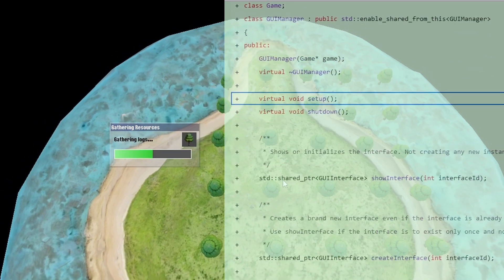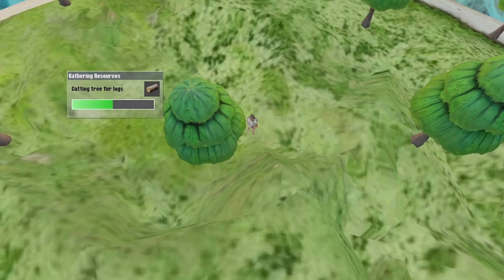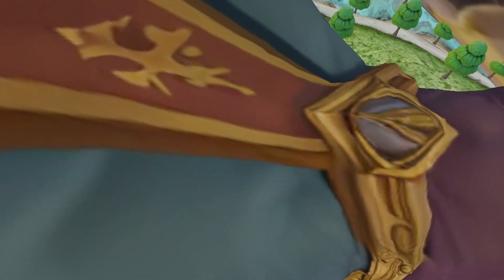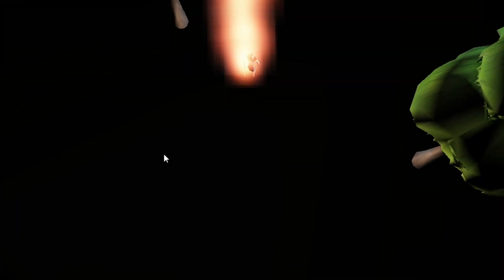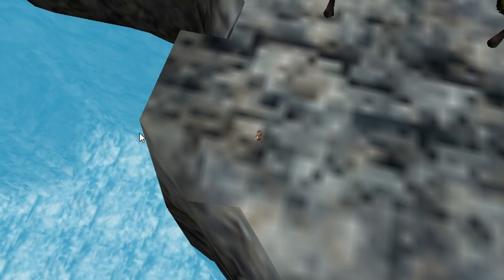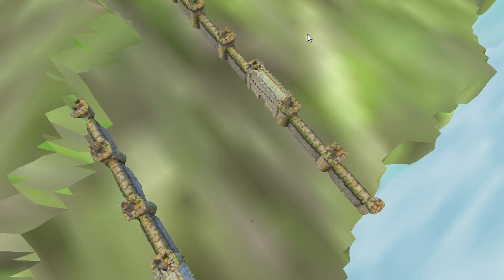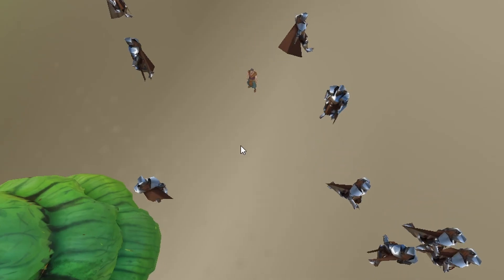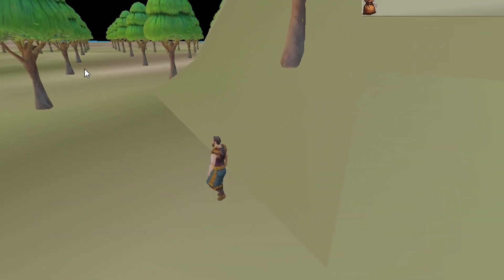Building a game like runescape but different - Part Three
Join me on my journey to building my own online multi-player game from scratch. This is part three in the series.

This video and the video game being developed are entirely original works of Daniel McCarthy.